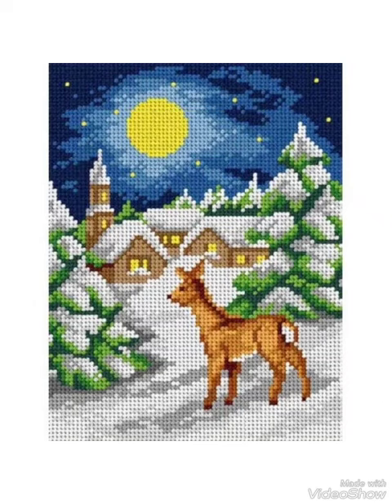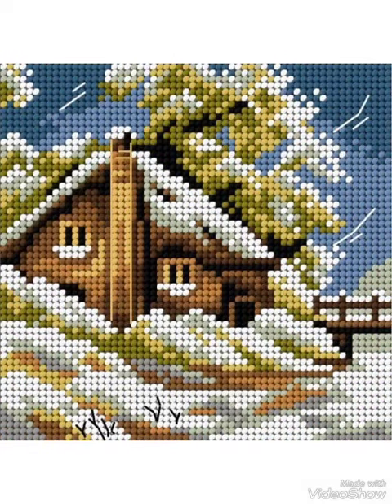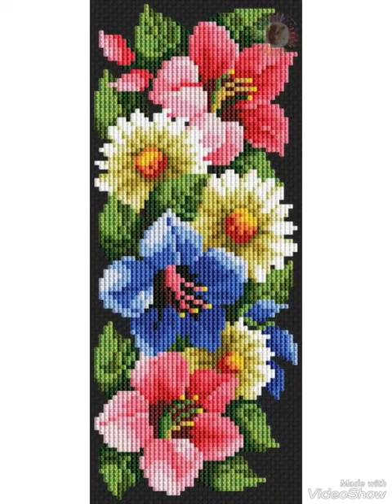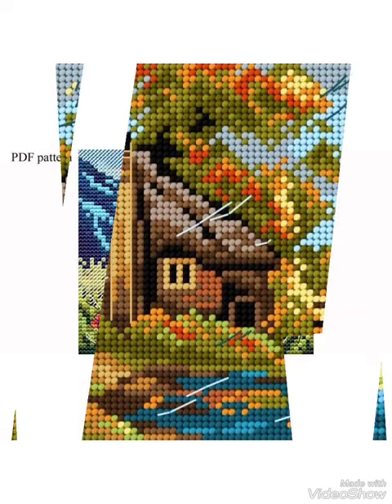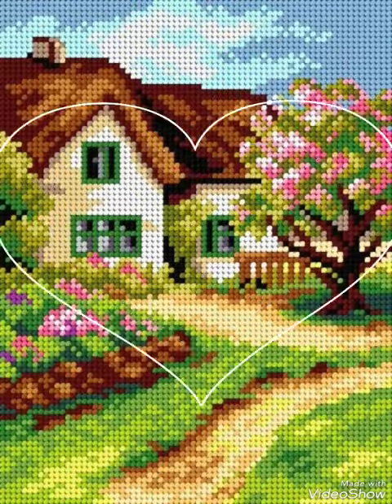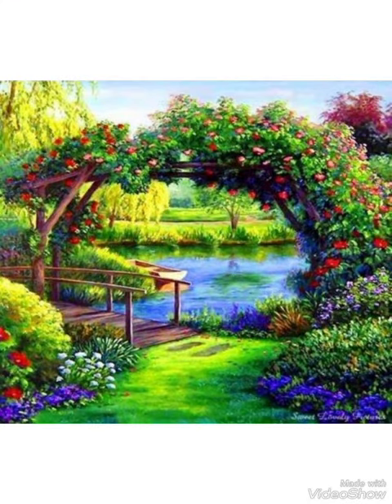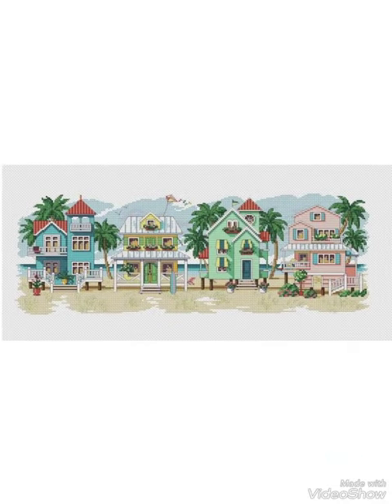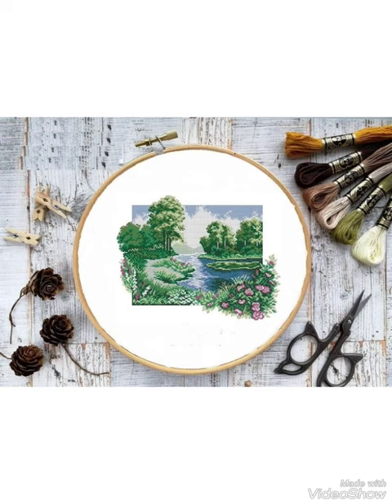Attractive Landscape cross stitch embroidery designs for scenery